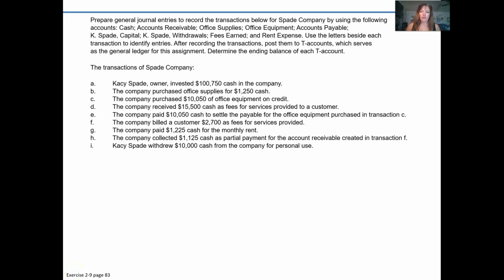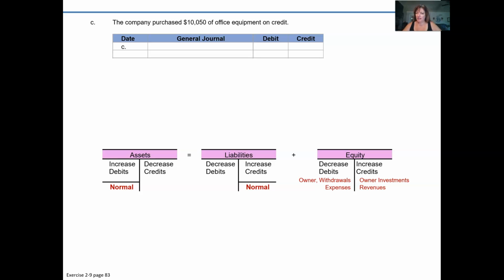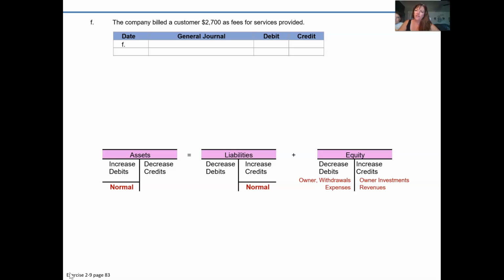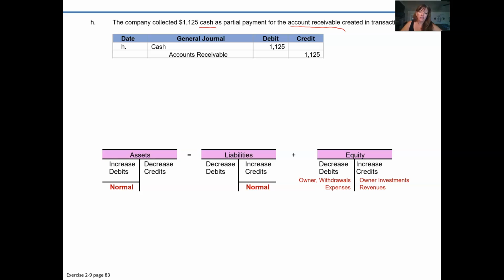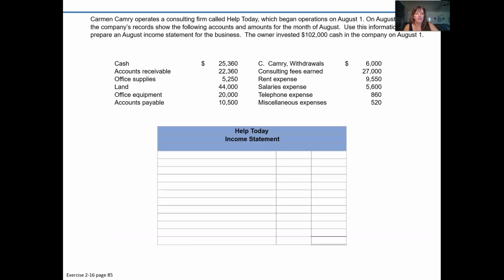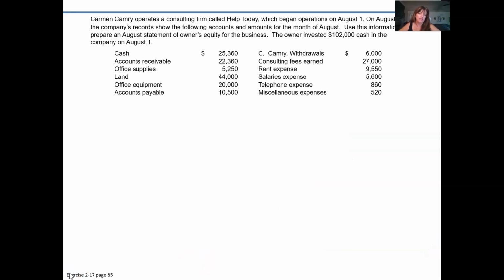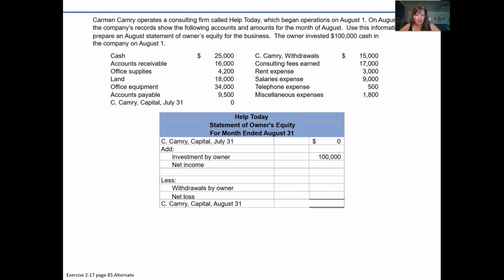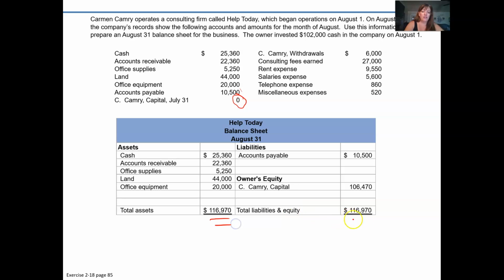Ch2 Financial Accounting